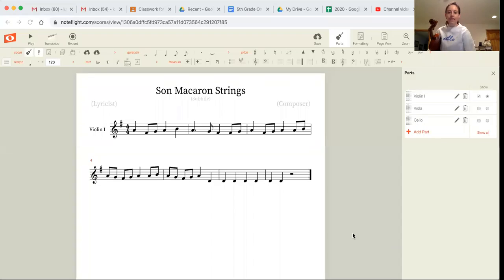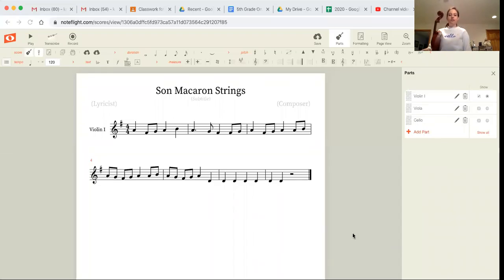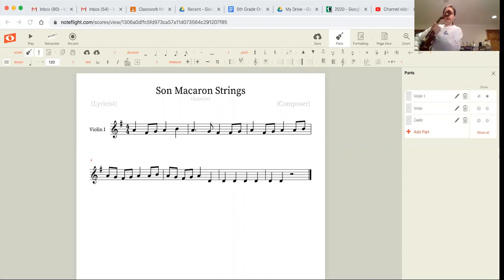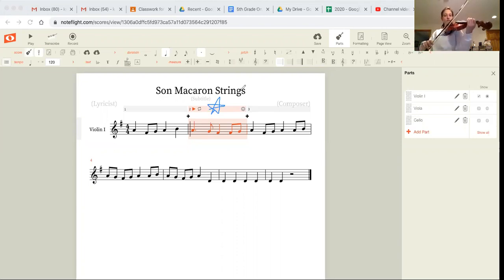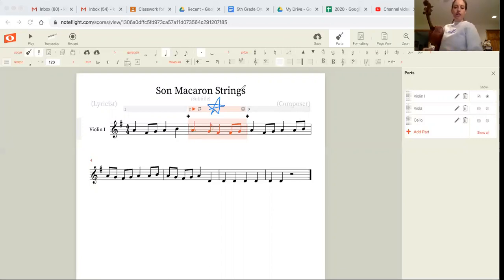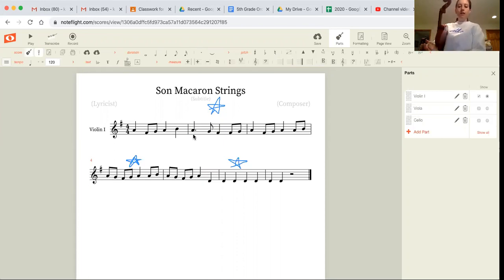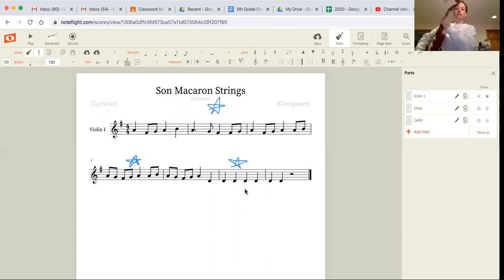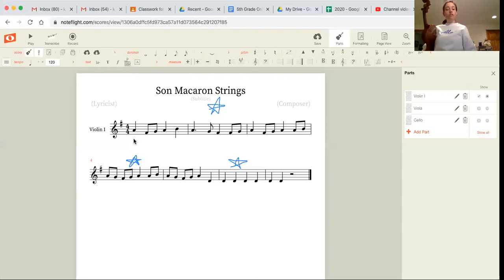Practice Strategy: tricky spots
How to do the practice strategy tricky spots!